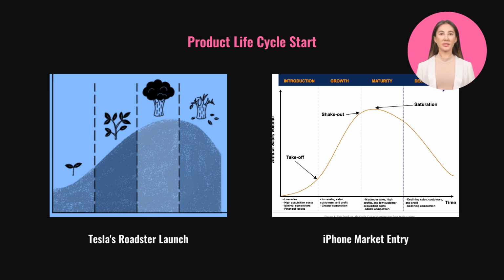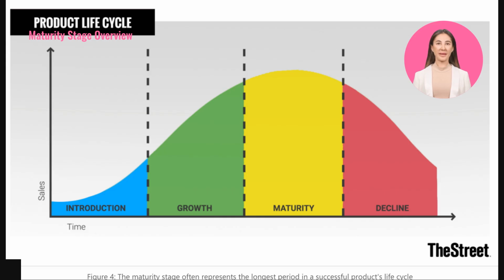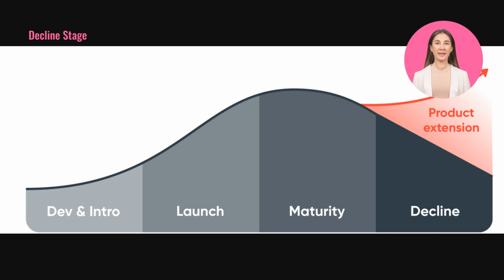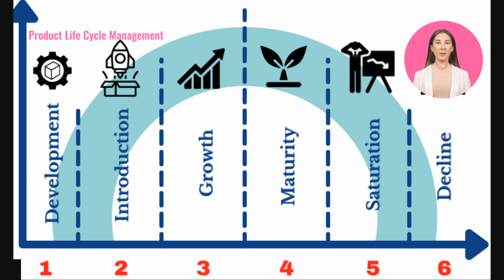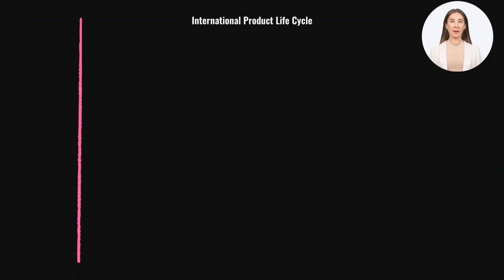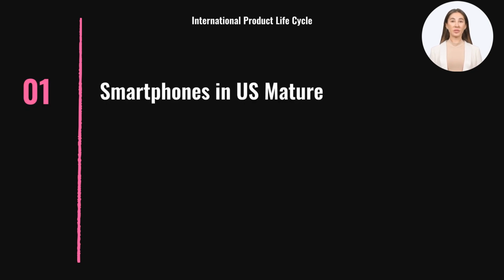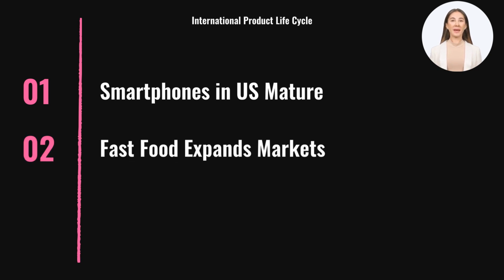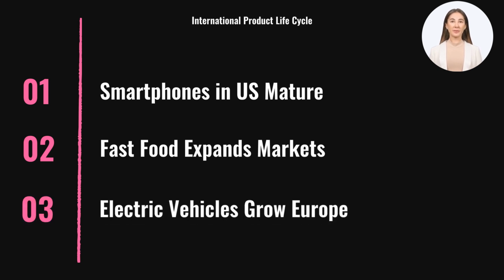Mastering the Product Life Cycle: Advantages, Challenges & Strategies 🚀📊 Product management tutorial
Ready to take your product management skills to the next level? 🎯 In this video, we’re diving into Mastering the Product Life Cycle (PLC) — one of the most powerful frameworks in business and product strategy! 💼

📈 What You’ll Learn:
✅ The 4 key stages of the product life cycle: Introduction, Growth, Maturity, and Decline
✅ Advantages of using PLC for better forecasting, planning, and decision-making
✅ Challenges that businesses face in each phase and how to overcome them
✅ Real-world examples and strategies to extend a product's lifecycle and maximize profits
✅ Tips to align your marketing, development, and innovation efforts with PLC insights

💡 Whether you're a product manager, entrepreneur, student, or business enthusiast, this video is packed with valuable tips to help you analyze, plan, and act more effectively at every stage of your product's journey!